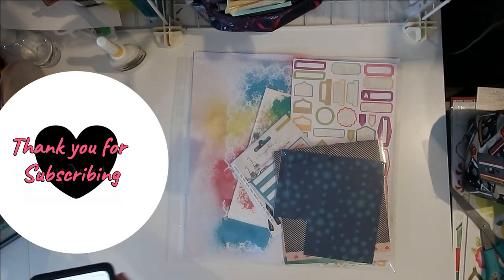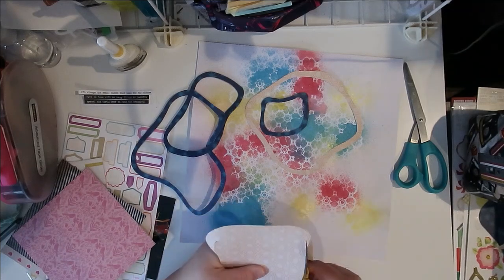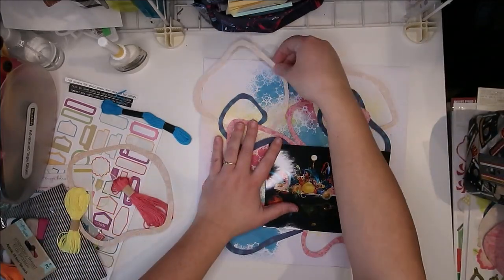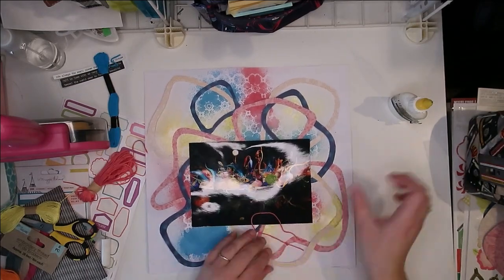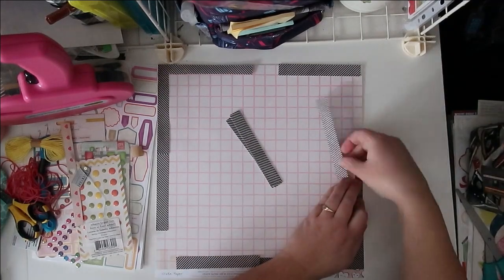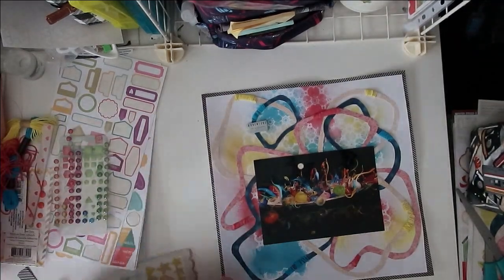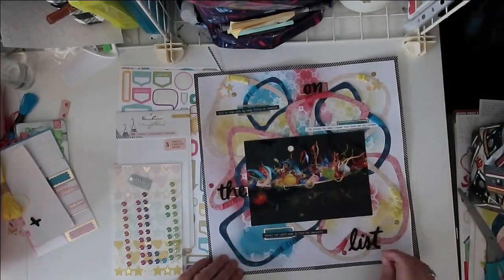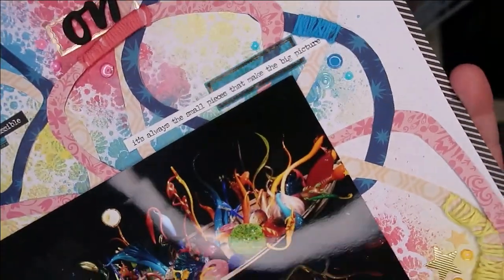Build-A-Page February Layout 2 with Off The Board [Scraplift Stephanie Reid][Pinterest Inspiration]